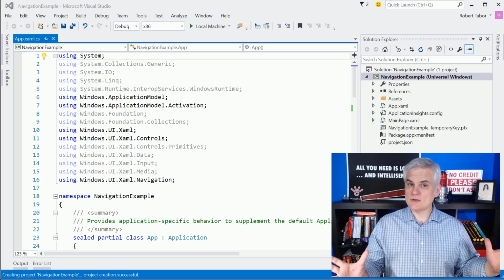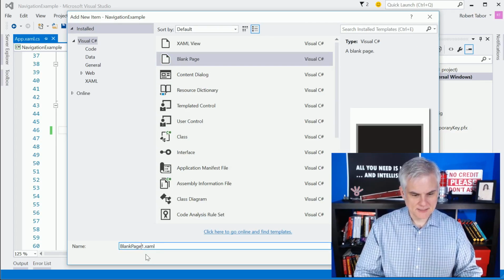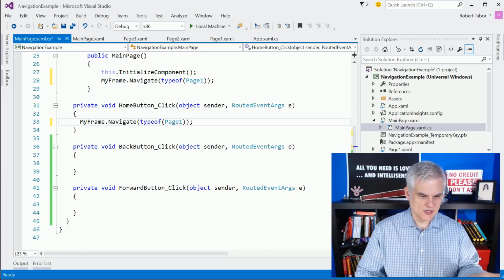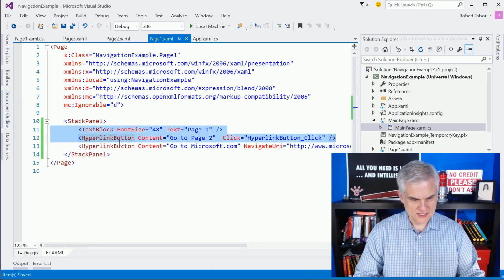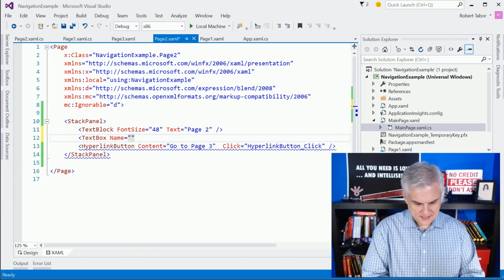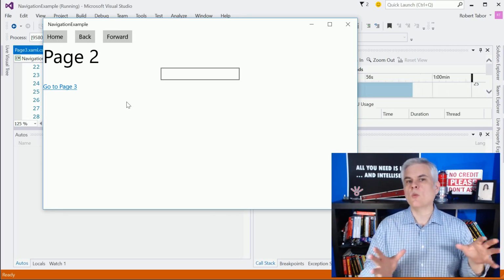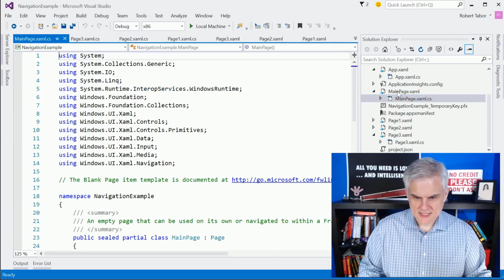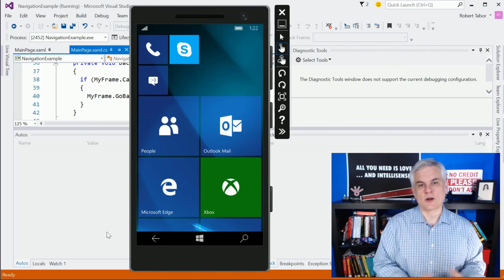X19 - Working with Navigation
Many simple apps will not require navigation from one page to another, however when you need it, there are important concepts to understand. This lesson explains how to use the Universal Windows Platform's navigation classes and methods to display different pages to users, pass data from one page to another, and "go back" or "go forward" in the history of pages visited.